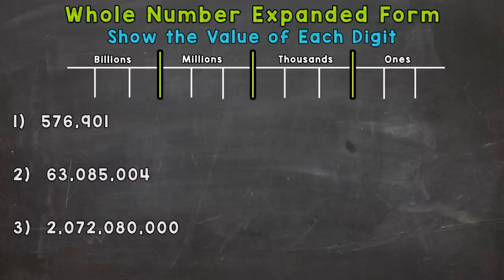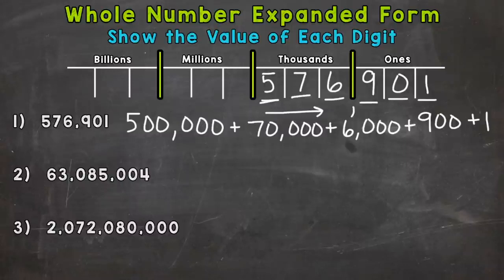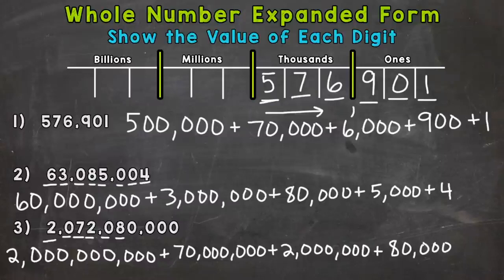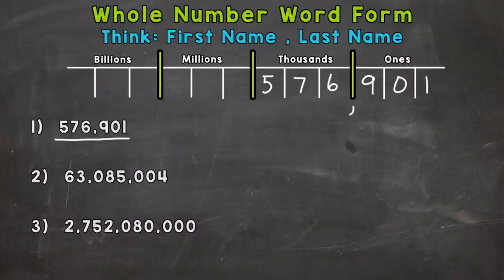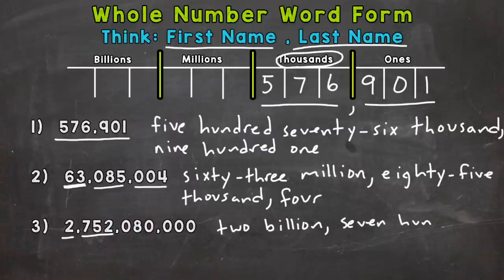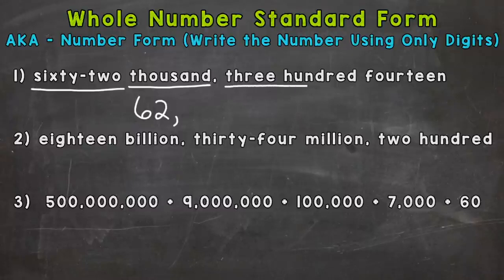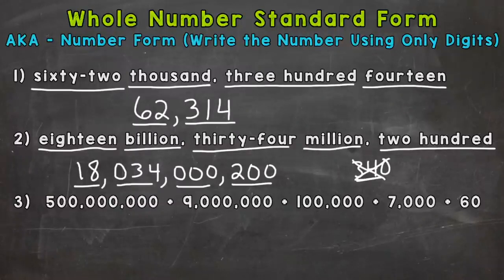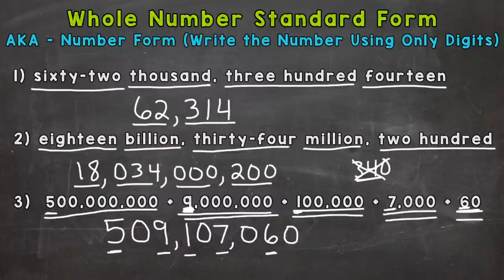Whole Number Expanded Form, Word Form, and Standard Form